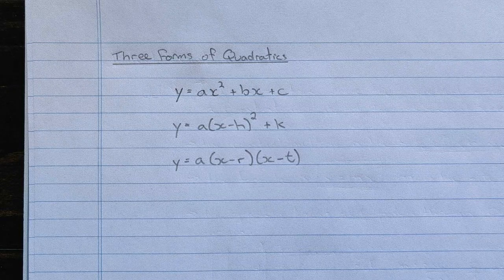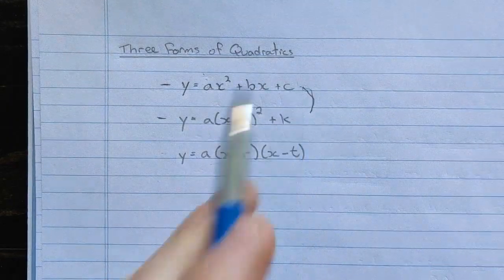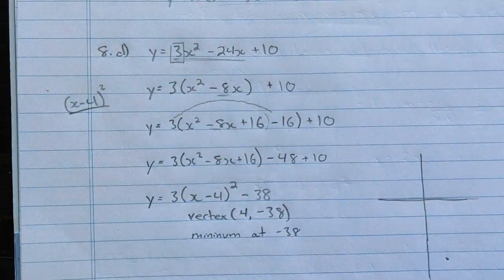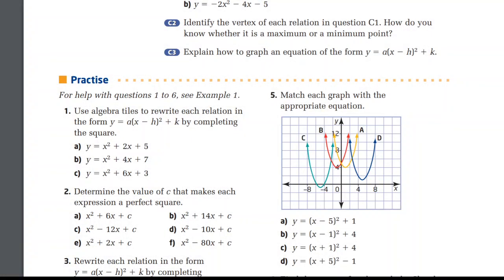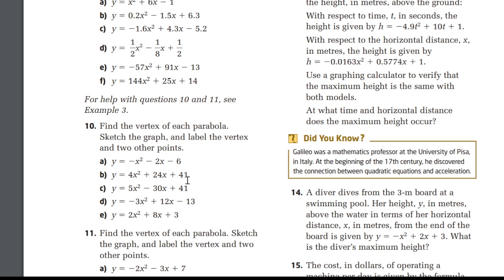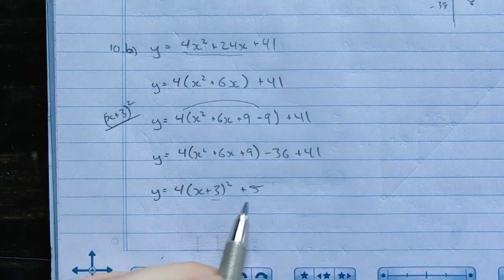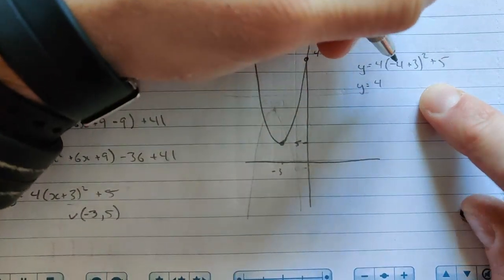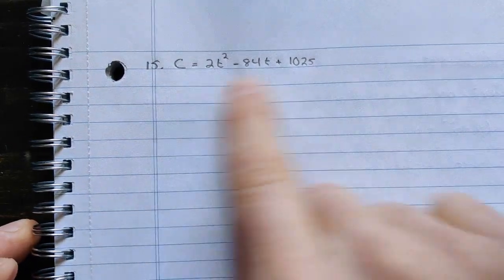MPM2D - 6.1 - Complete the Square